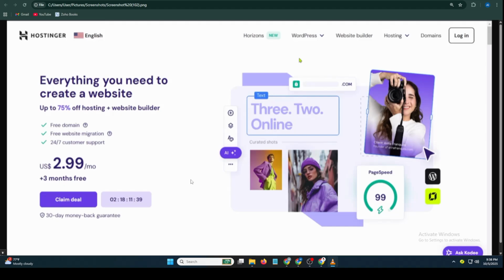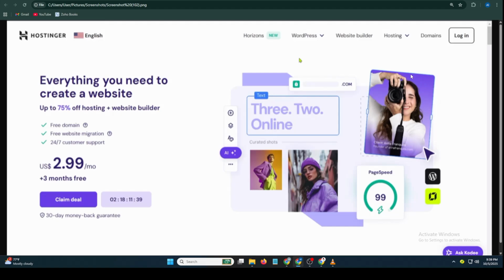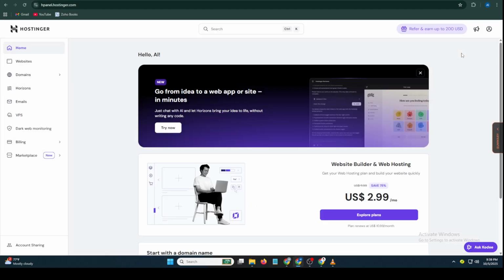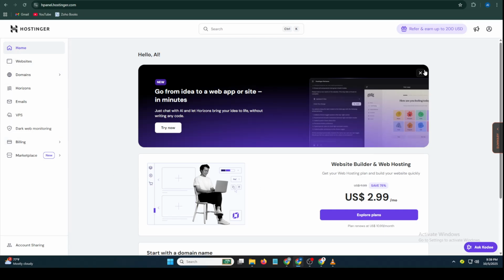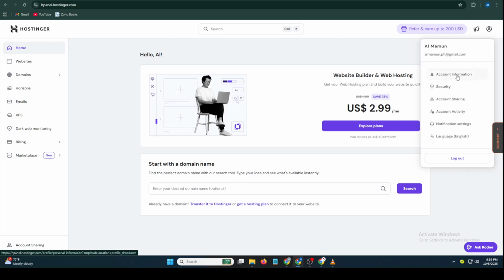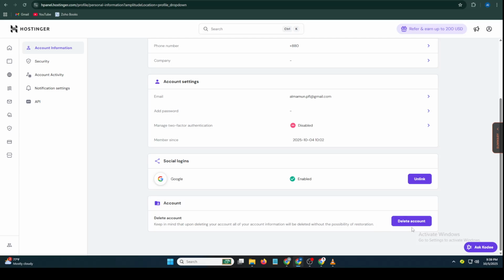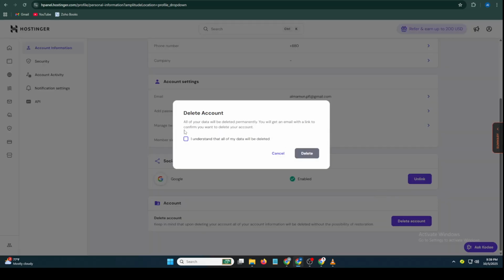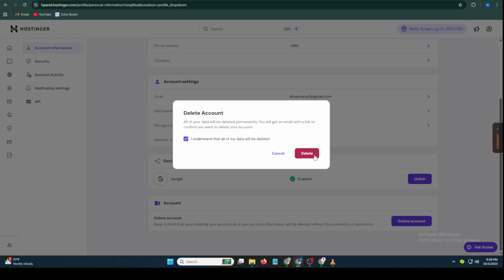How to Delete My Hostinger Account - 2025 (Quick and Simple)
How to Delete My Hostinger Account
In this video how to Delete My Hostinger Account, you'll learn the step-by-step process to permanently close your hosting profile along with removing connected domains, billing details, and hosting services safely. Whether you're switching providers or no longer need your hosting plan, this Hostinger account deletion guide will help you secure your data and ensure your cancellation is done correctly.